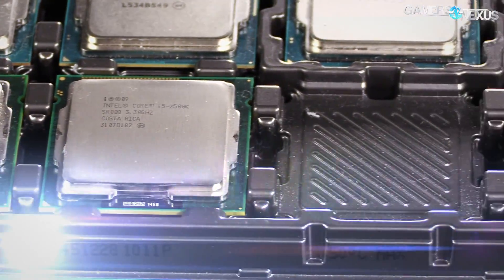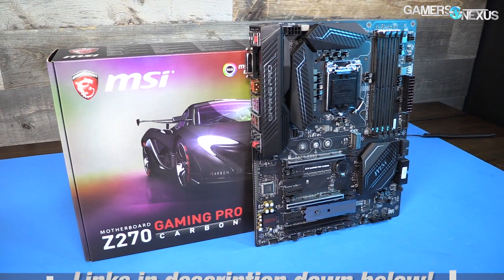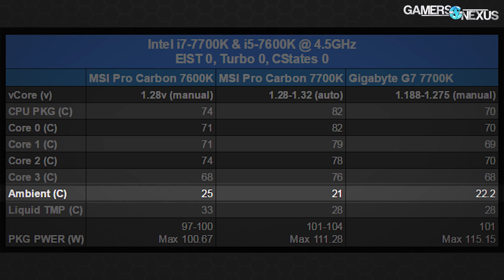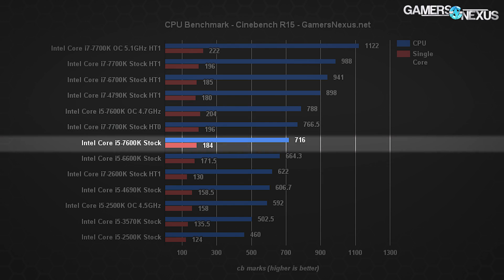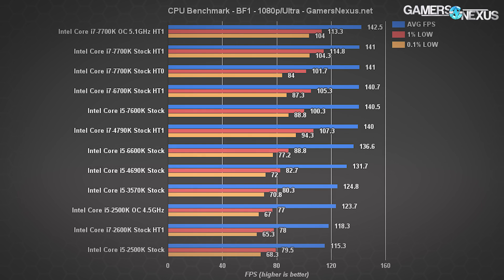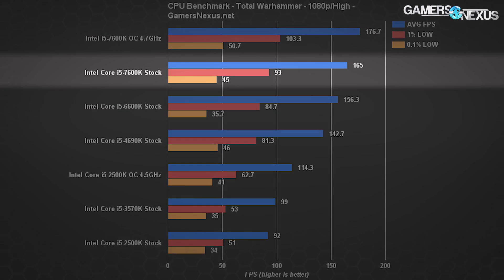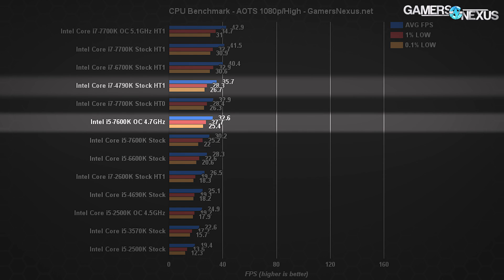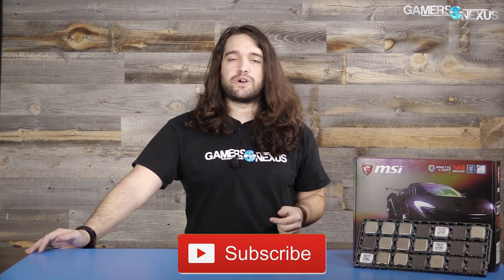Intel i5-7600K Review vs. 2500K, 3570K, 6600K, & More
Our review of the Intel i5-7600K CPU, as tested vs. the 2500K, 3570K, 4690K, & 6600K. We also feature 5 generations of i7 CPUs.

Editor-in-Chief: Steve Burke
Test Tech: Patrick Lathan
Video: Andrew Coleman